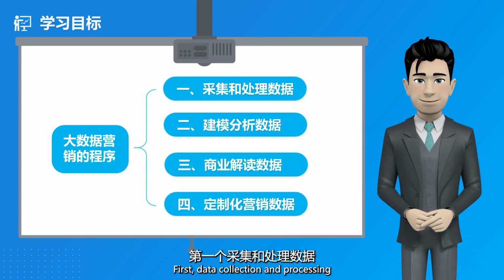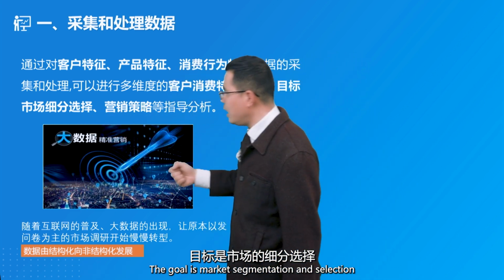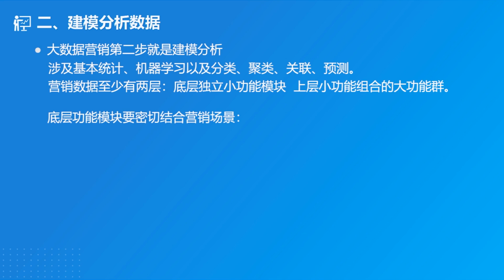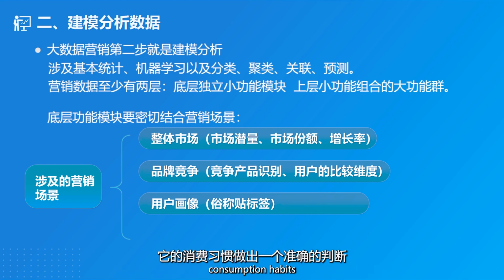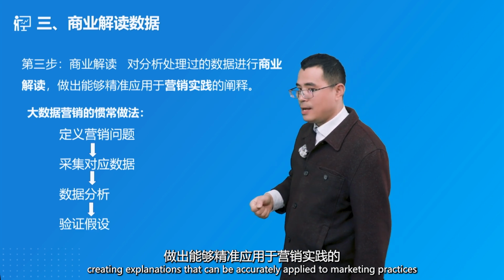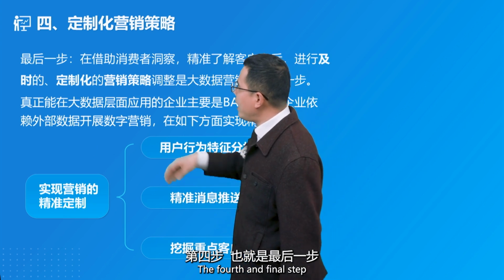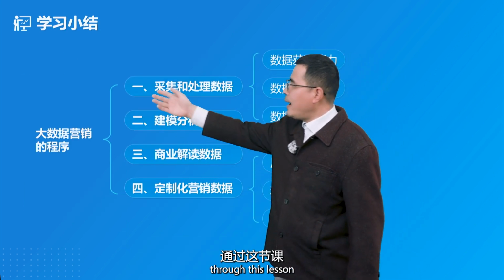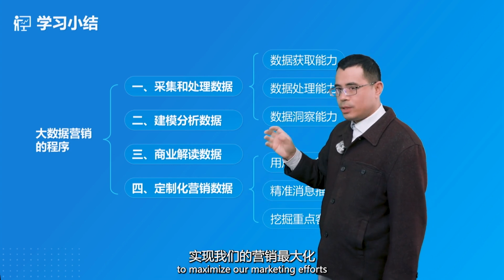16 3 The Process of Big Data Marketing